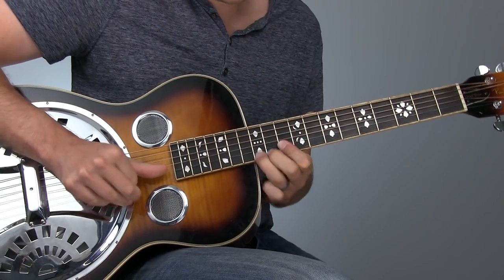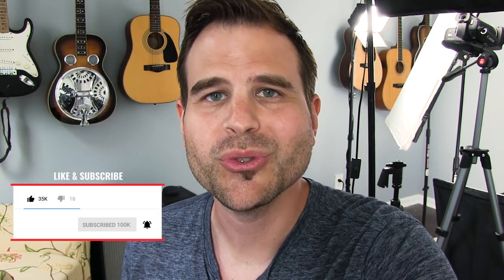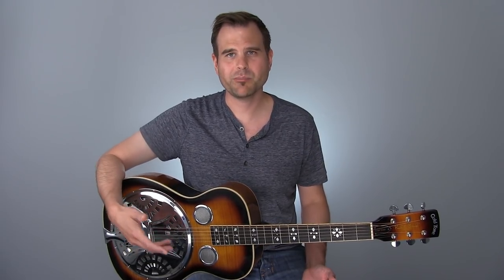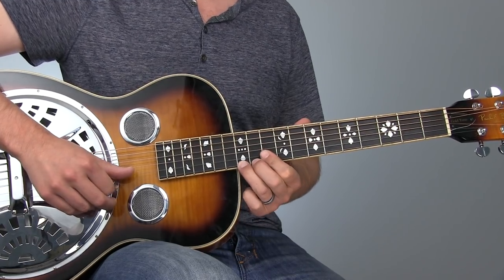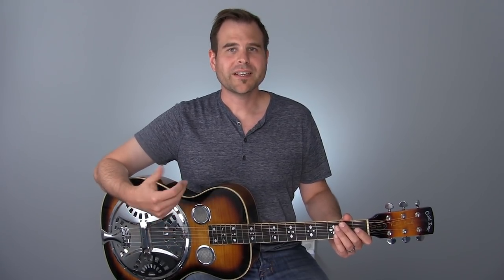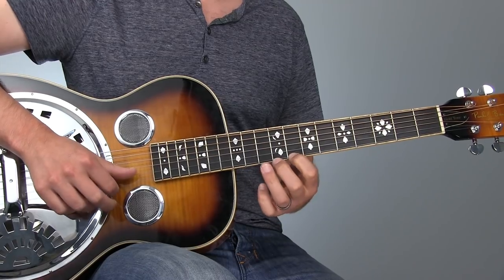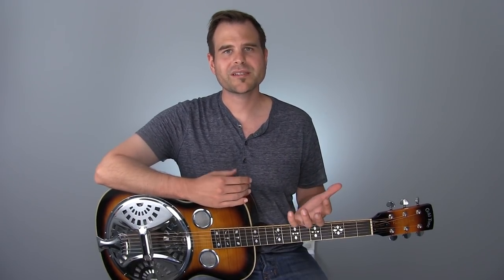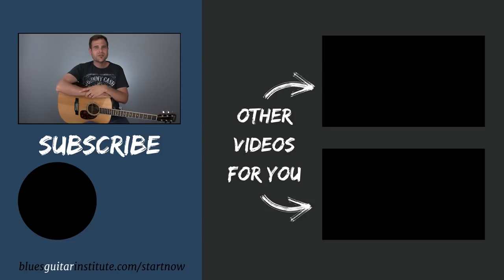Craft Powerful Solos with this QUICK Trick